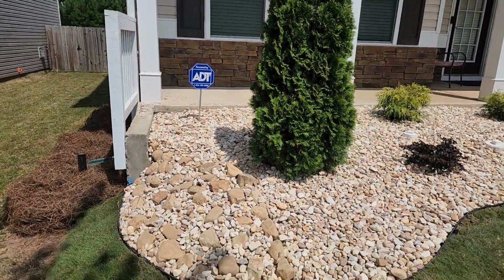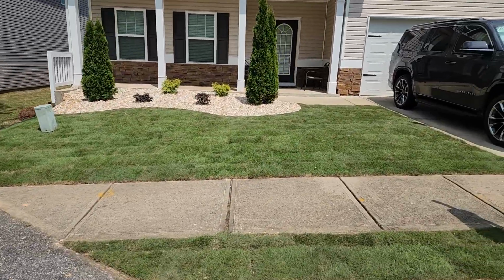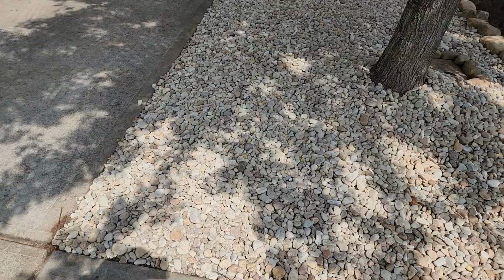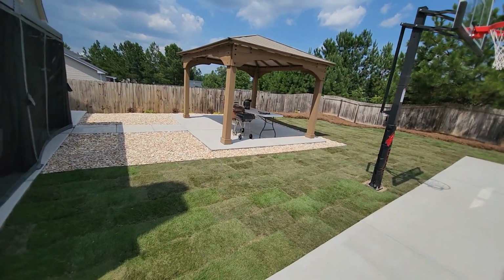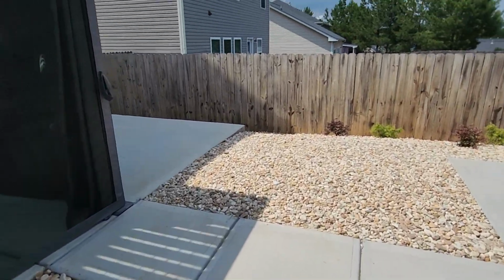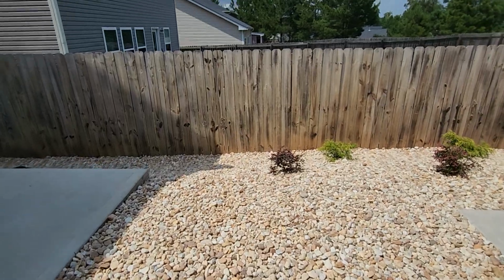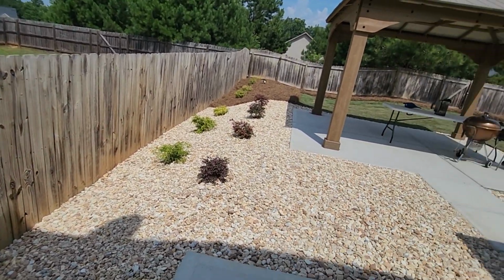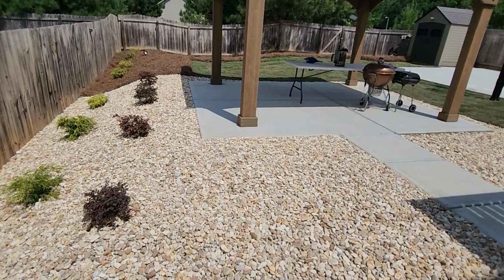Decorative Gravel Installation | Sod Installation | Landscape Drainage by Brooks Landsaping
Enhance the beauty and functionality of your outdoor spaces with Brooks Landscaping! In this video, we delve into the art of decorative gravel installation, showcasing how it can transform ordinary landscapes into extraordinary vistas. Discover the aesthetic versatility of decorative gravel, perfect for creating stunning pathways, garden accents, and low-maintenance areas that are both stylish and sustainable.

We also guide you through the essentials of sod installation, demonstrating how fresh sod can revitalize your lawn, offering lush, vibrant greenery that enhances curb appeal. Plus, learn about the critical role of landscape drainage in maintaining the health and longevity of your garden. Proper drainage solutions prevent waterlogging and erosion, ensuring your landscape remains pristine and durable.

Trust Brooks Landscaping to deliver exceptional craftsmanship and innovative solutions tailored to your needs. Our expertise in decorative gravel, sod installation, and landscape drainage sets us apart as leaders in the industry. Watch now to get inspired and start planning your next landscaping project.